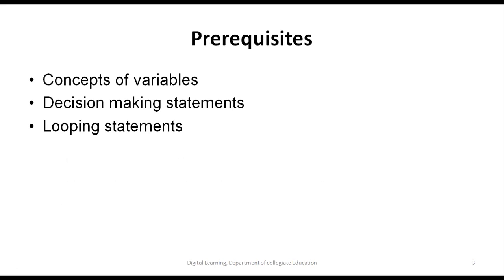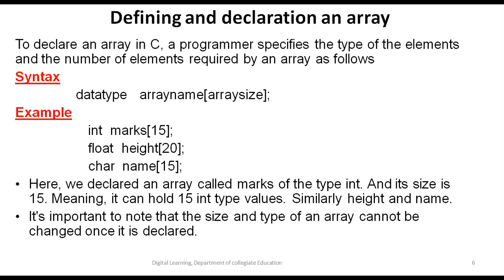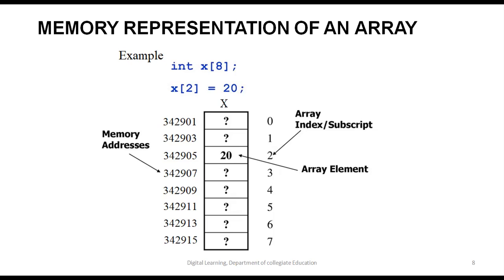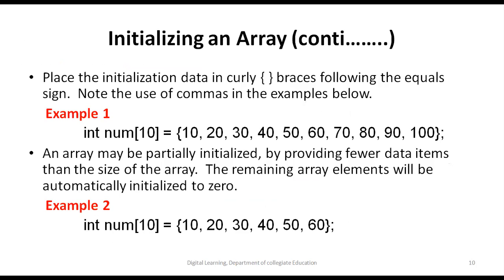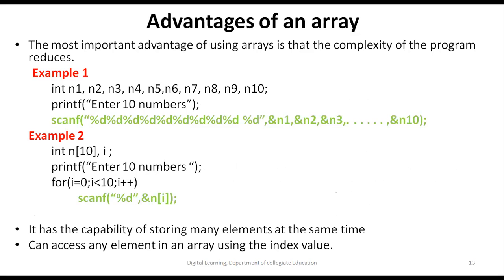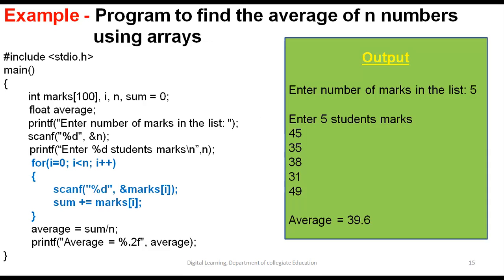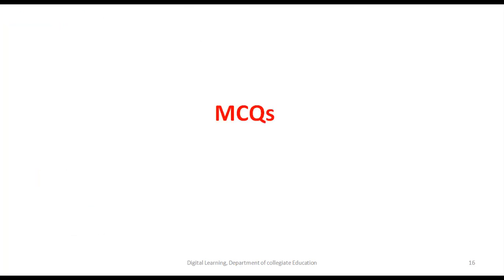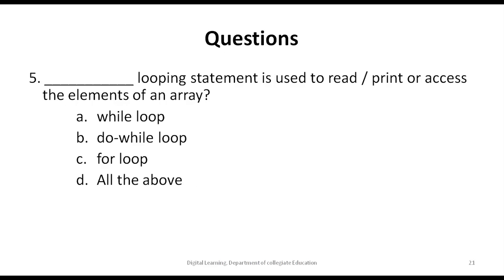PROGRAMMING CONCEPTS USING C - Session 25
The video explains about the basic concepts of arrays, how to define and declare an array, Initializing an array, advantages and disadvantages of an array, program to find the average of n numbers using array.